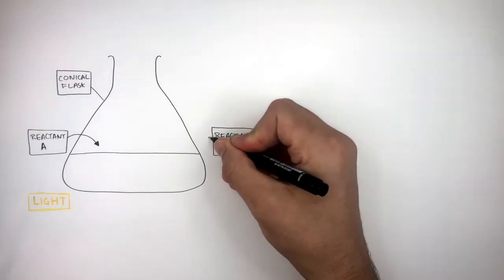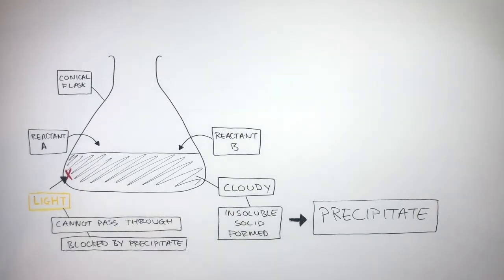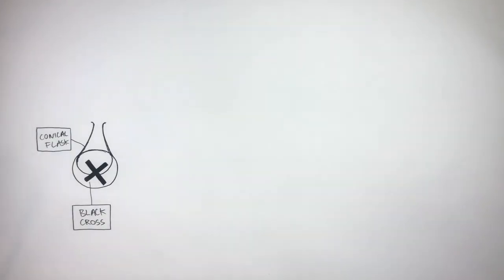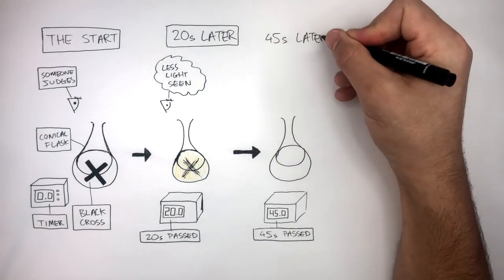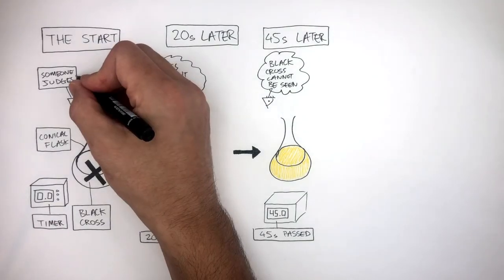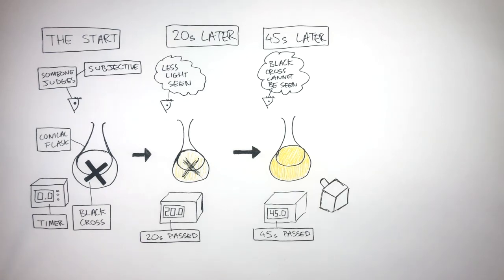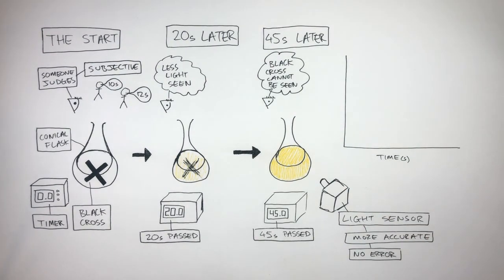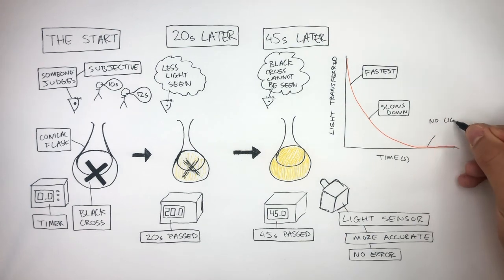GCSE Chemistry - Measuring Rate Of Reaction: Using Light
A precipitate is an insoluble solid which causes solutions to become cloudy. Too much precipitate does not allow any light to be transferred through the solution. A black cross can be placed under the conical flask and it can be timed to see how long it takes to ‘disappear’. The faster the cross disappears, the faster the rate of reaction. A light sensor is more accurate than using your eyes to judge.